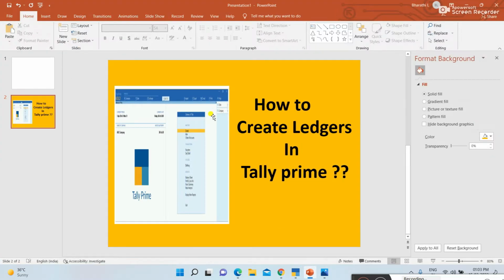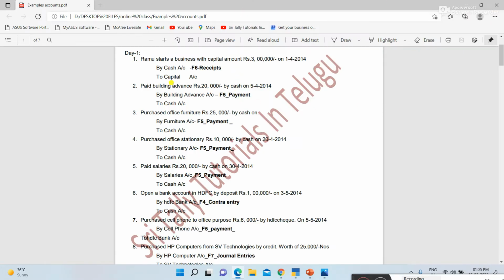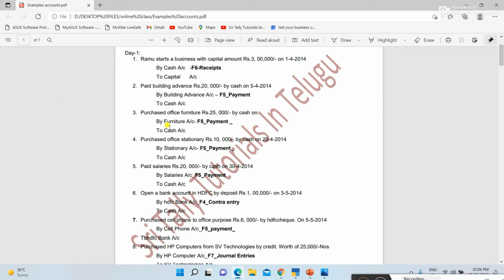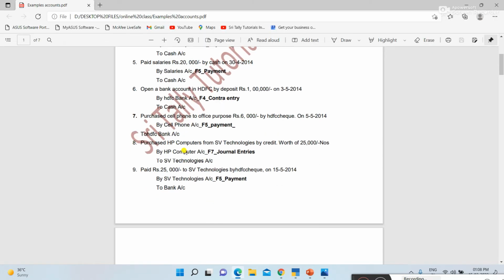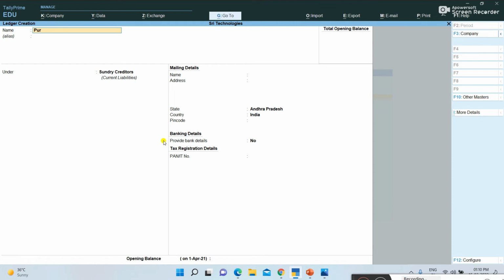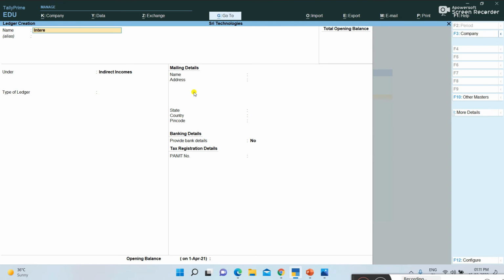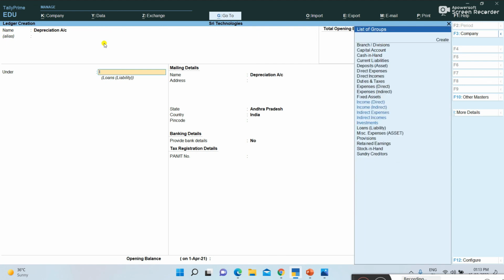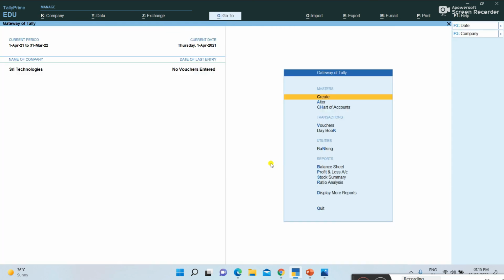How to create Ledgers In Tally prime In English - Part-3 || Sri Bharathi Technologies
Hi Viewers Online classes Available Tally prime, GST,TDS, GST Returns, TDS Returns, SAP  Ext Cell # 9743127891
 Sri Bharathi Technologies is a Software  courses Training Institute & Tax Consultancy.